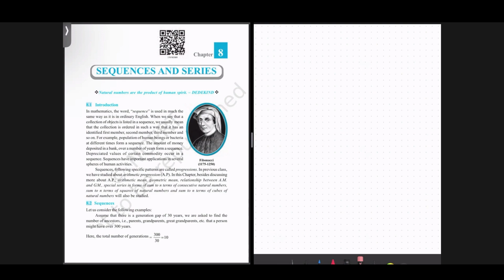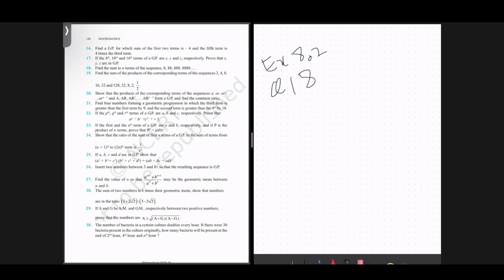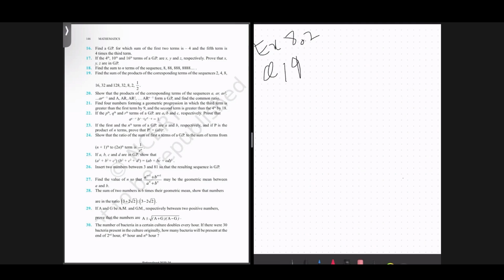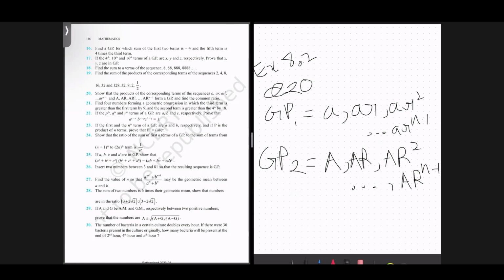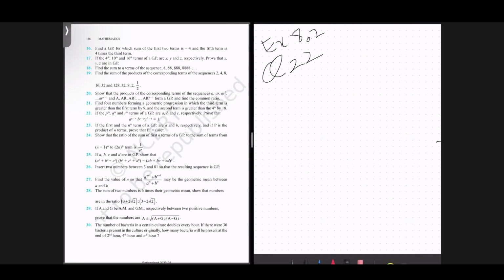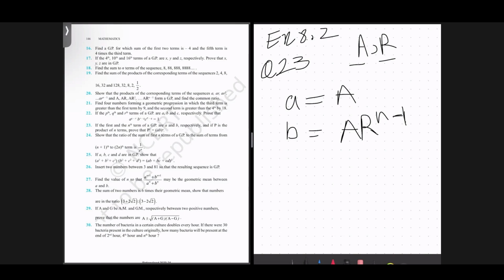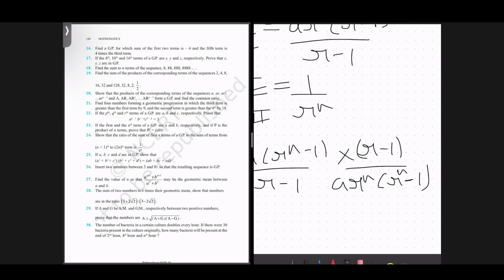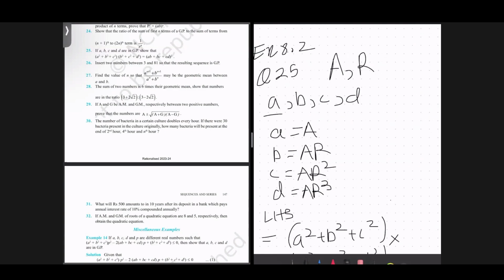Sequences and Series Part-3 | NCERT Solution on Mathematics XI | Neelav Bhatiya